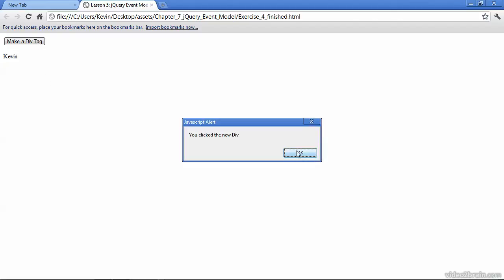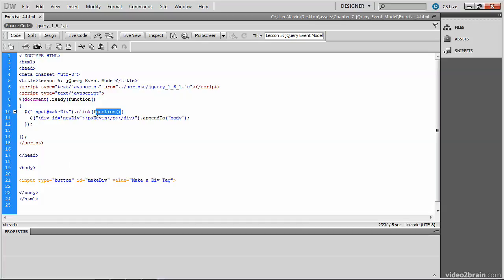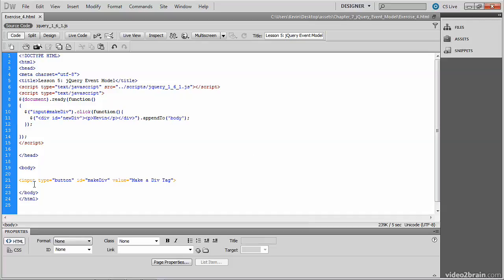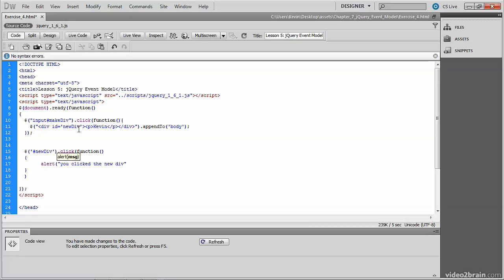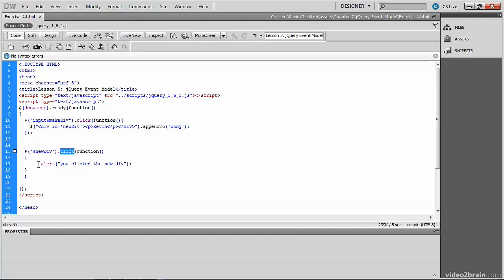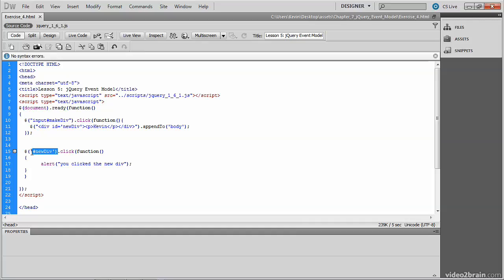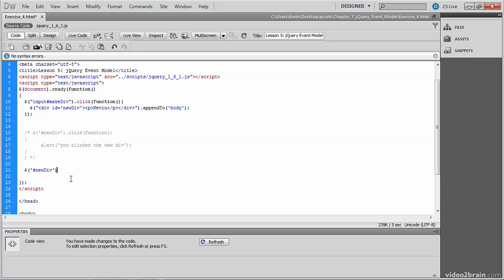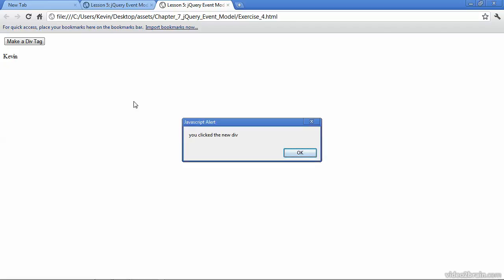7 jQuery Basics Events 03